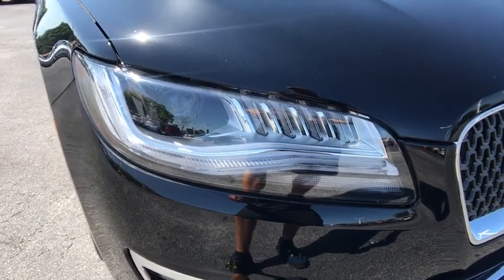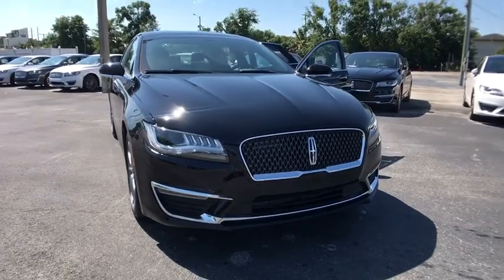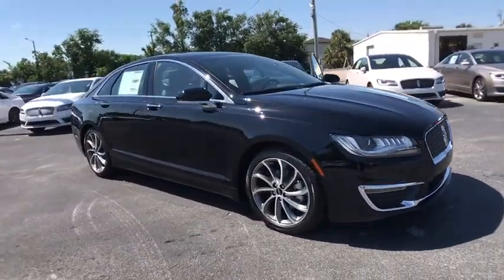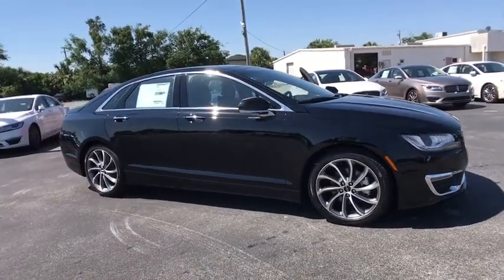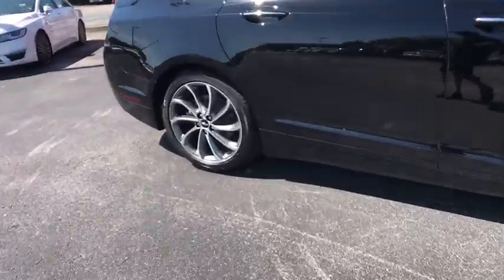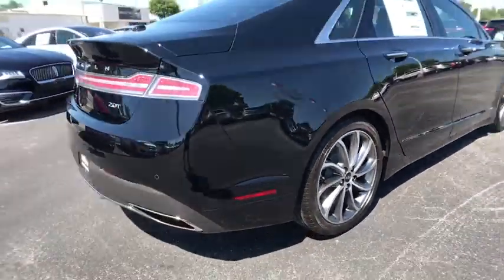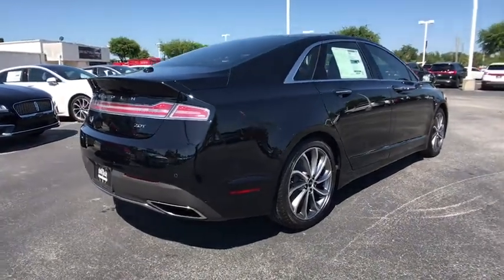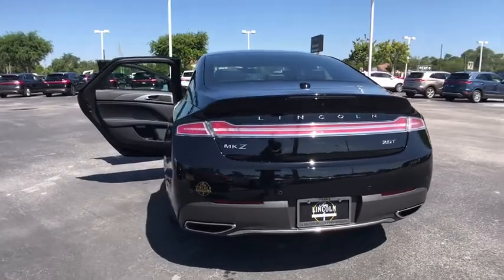2018 Lincoln MKZ Orlando, Winter Park, Windermere, The Villages, Deland, FL ZJR615488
Black Velvet New 2018 Lincoln MKZ available in Orlando, Florida at Parks Lincoln. Servicing the Winter Park, Windermere, The Villages, Deland, FL area.

Parks Lincoln
3505 US-17